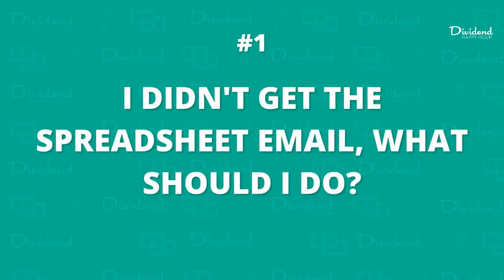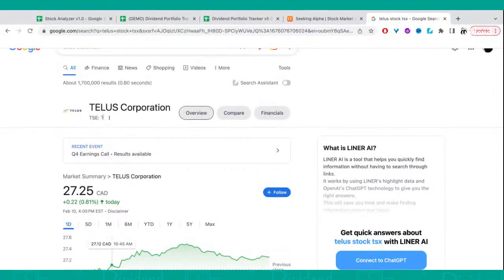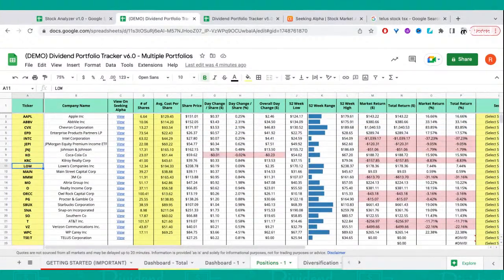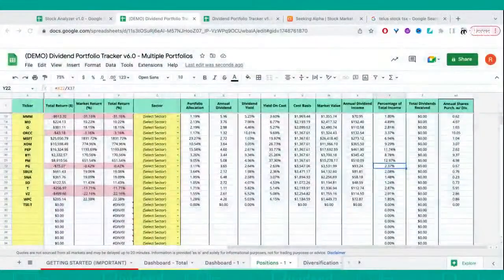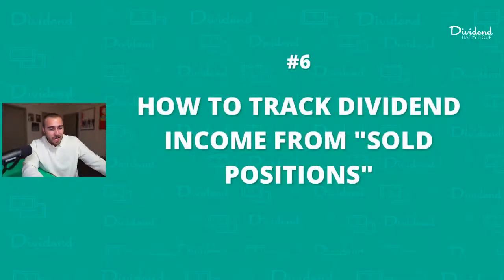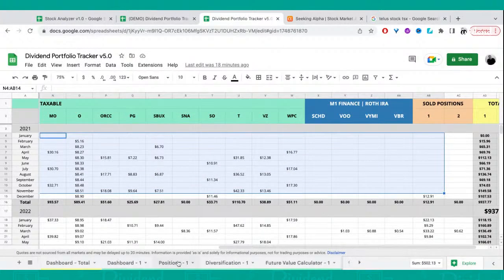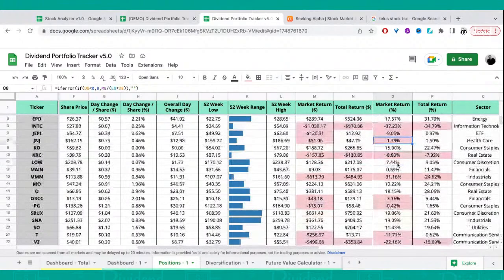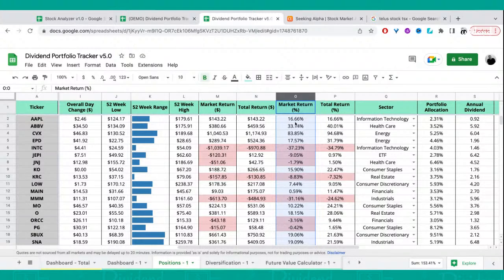Q&A - Dividend Portfolio Tracker (v6.0) | Dividend Happy Hour #36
💬 JOIN THE DRIP N' SIP DISCORD GROUP, A FREE COMMUNITY FOR DIVIDEND INVESTORS